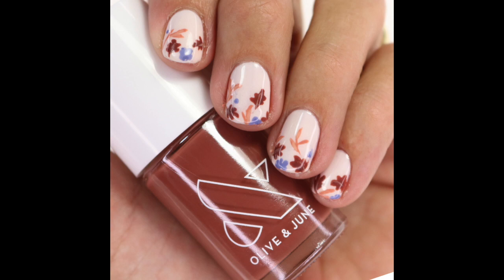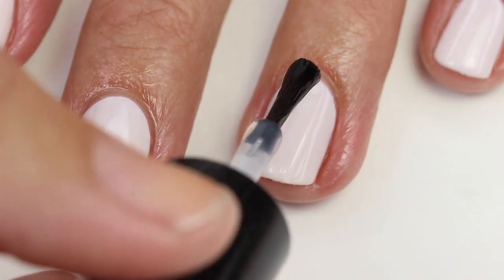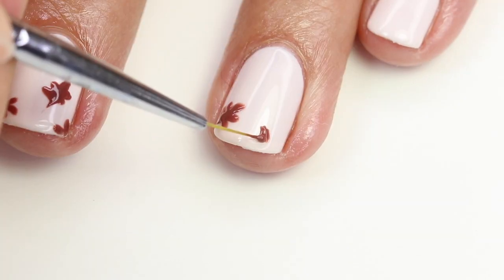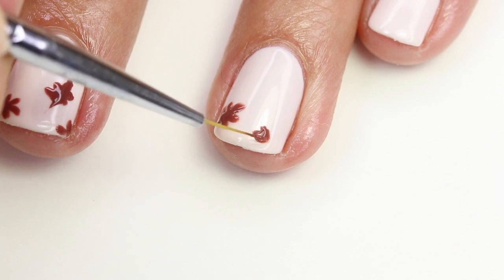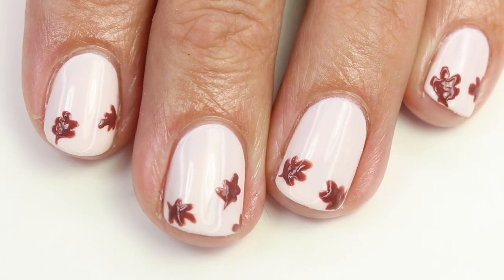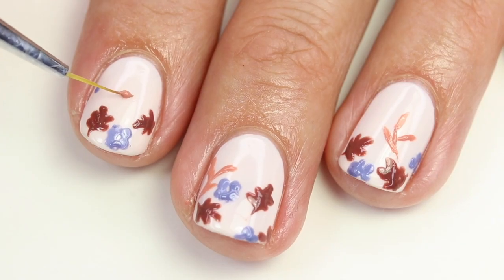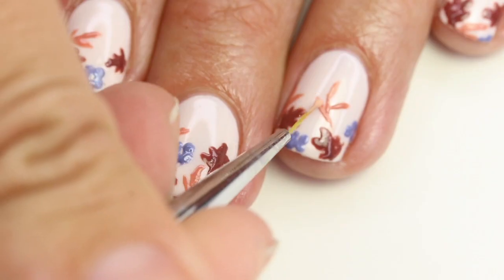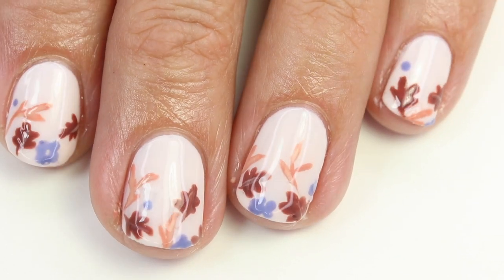Nail Art Tutorial: Autumn Leaves Design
Here is my fall inspired design using one of my picks from my favorite fall polish series. You can follow along with my series on my Instagram page (@gopolished). The polish I am featuring today is Olive & June 'JJ'. I have links to all products used down below.

PRODUCTS USED:
O&J JJ:

Winstonia nail art brushes:

*All polishes were gifted. All opinions are my own.